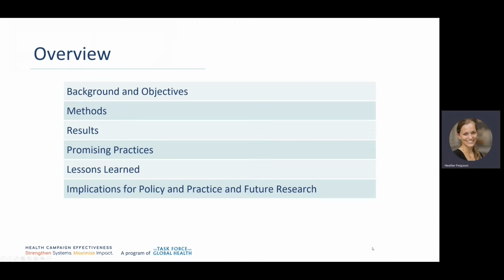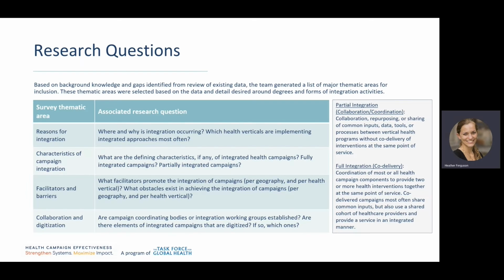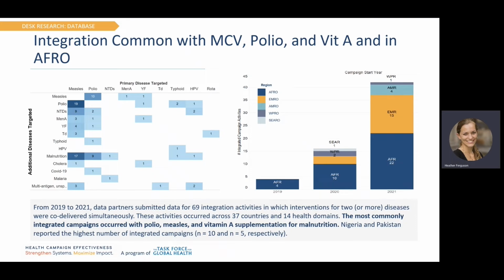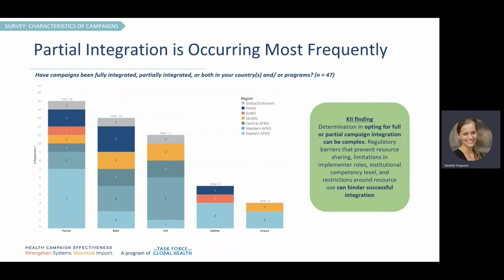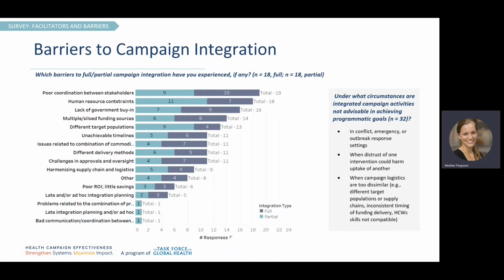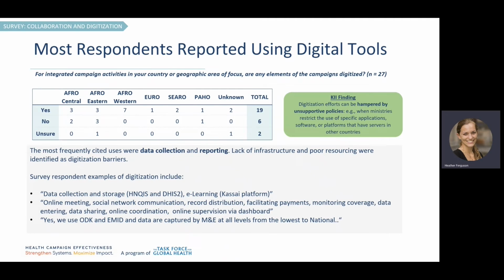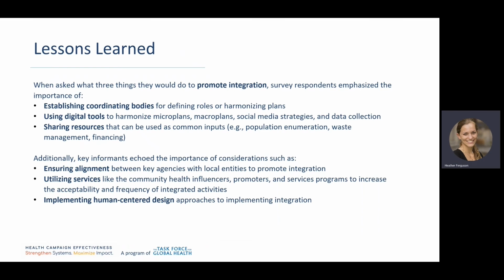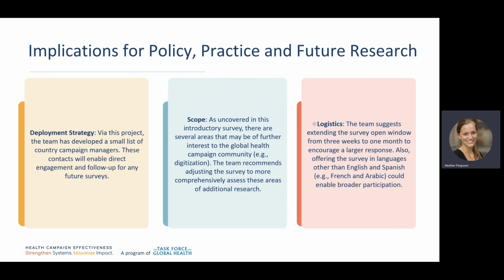Country Campaign Manager Perspectives on Integration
Linksbridge SPC conducted a study on health campaign integration that examined reasons for, characteristics of, and influences on integration across 26 countries.